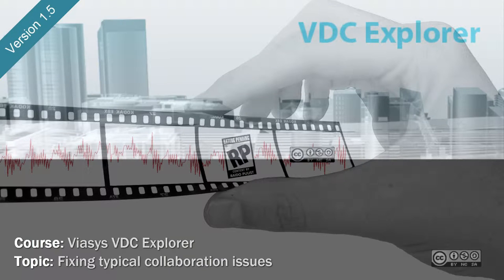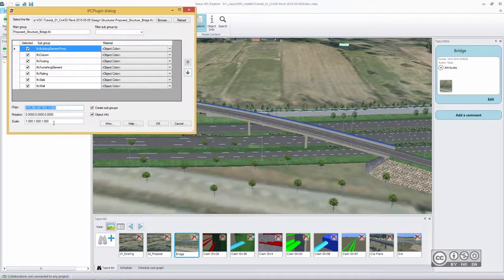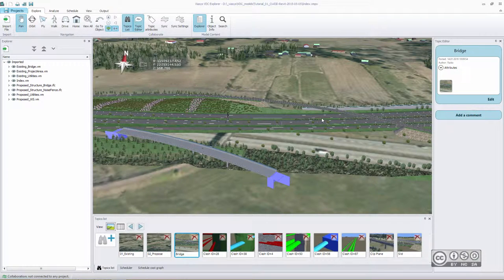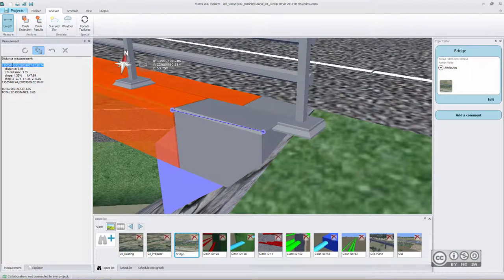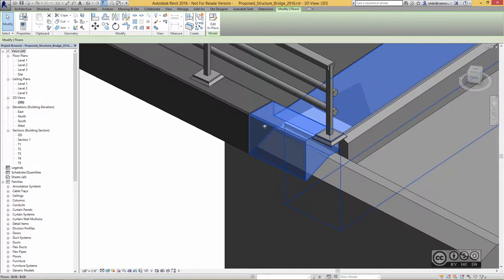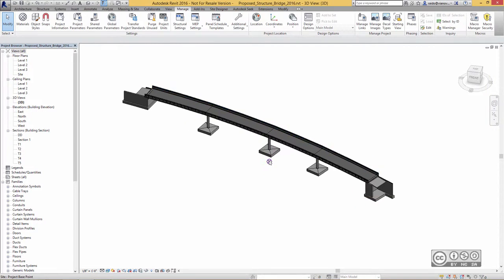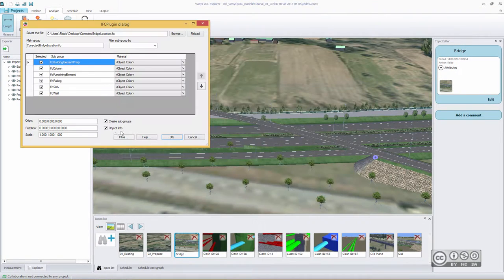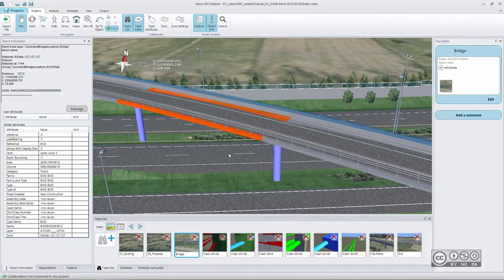Viasys VDC Explorer - Fixing typical collaboration issues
How to fix collaboration issues (shifted sub-models) in infrastructure projects most efficiently. We look two main possibilities. At First, fixing coordinates inside collaboration package. Secondly, using design software and fixing coordinates before exporting into IFC.